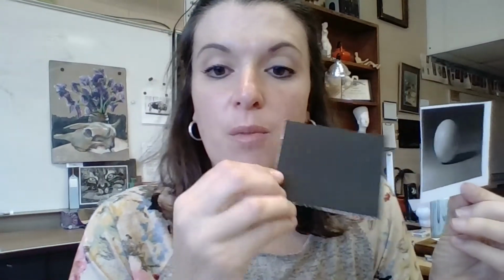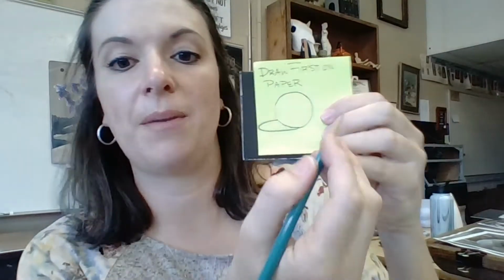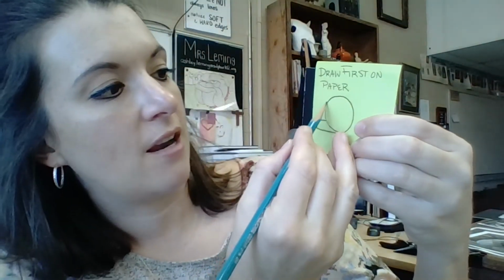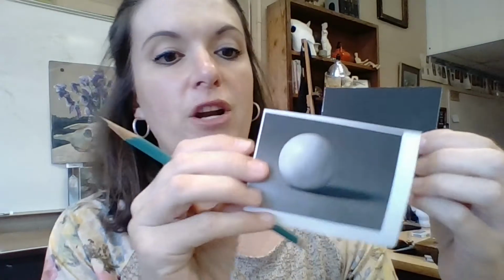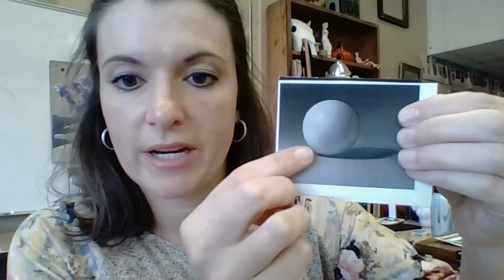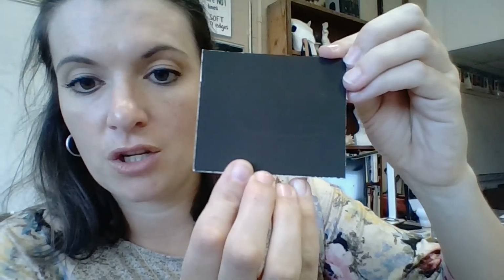Scratchboard Shadow Sphere Demo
Shadow Sphere using scratchboard